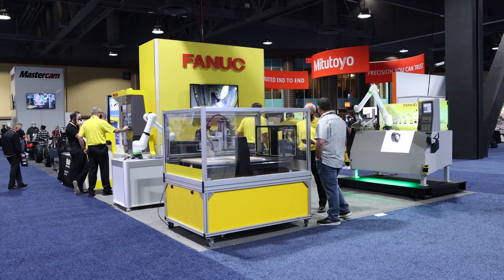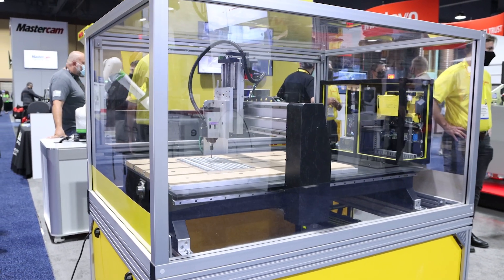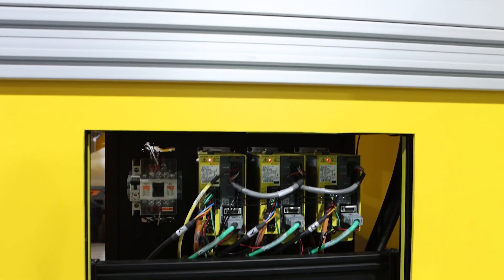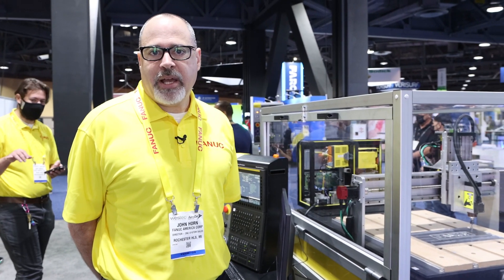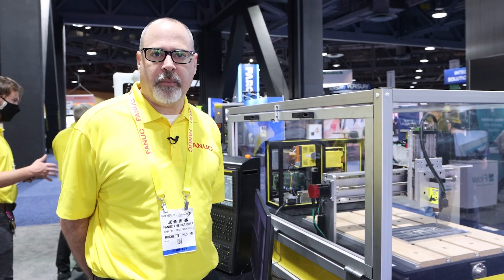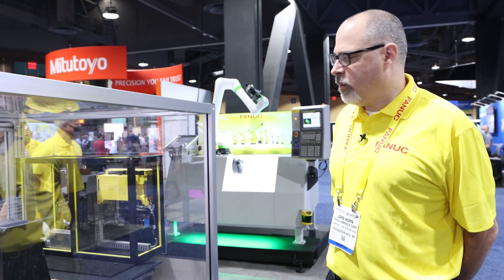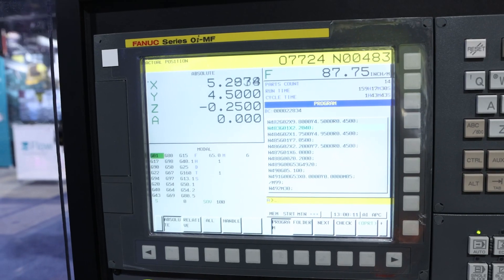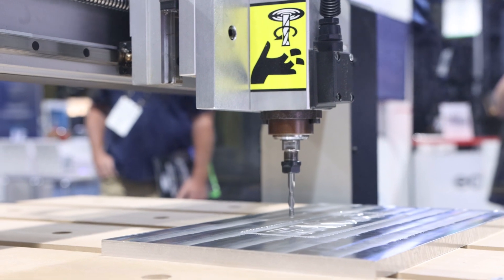Pairing An iQ CNC Router With Fanuc Technology | 2021 Westec Trade Show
We visited Fanuc's booth at the 2021 Westec Long Beach trade show where they showcased their advanced Oi-MF technology paired with a custom-made iQ CNC router. Fanuc technology has been adapted to be featured in a range of Laguna CNC machines in both 3 axis and 5 axis configurations. Fanuc and Laguna have the shared goal of providing both reliability and quality while introducing innovative machinery.